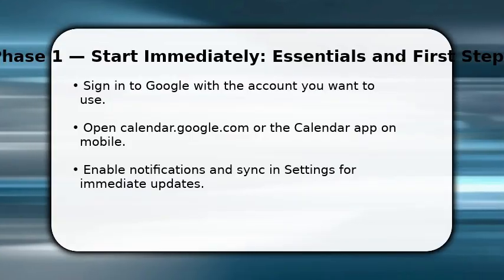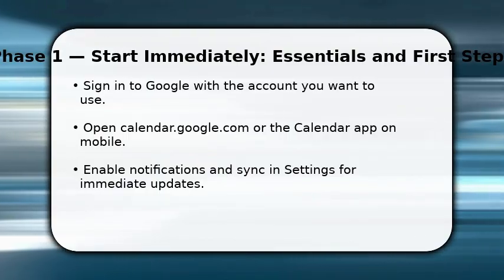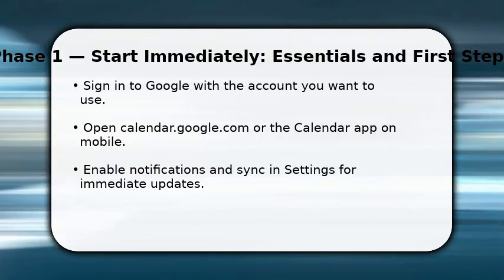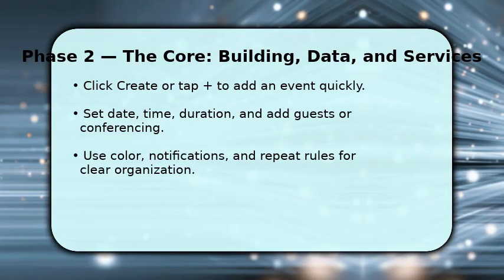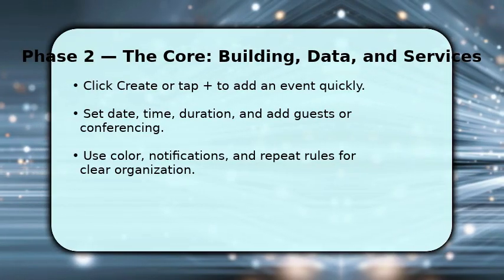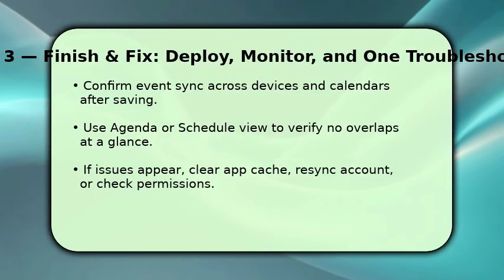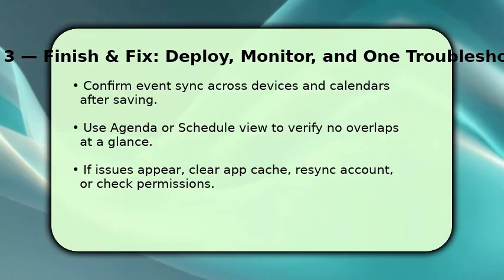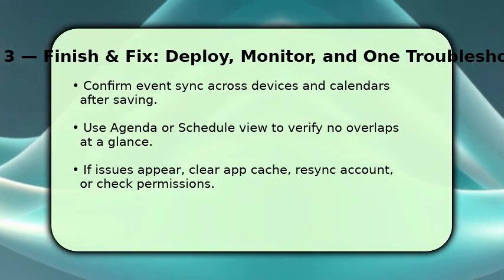How to Use Google Calendar Gohar (easy Method)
How to Use Google Calendar Gohar (easy Method) | 🔒 Surfshark VPN Deal — Stay private and secure. $1.99/mo + 3 Months Free ▸

Discover the simple steps to master Google Calendar Gohar, a user-friendly tool for organizing your schedule. This video guide walks you through setting up events and integrating with other apps seamlessly.

Google Calendar, GoHar integration, schedule organization, event setup, calendar app tutorial, productivity tools, time management, G Suite for Education, digital calendar guide, workday planning, app synchronization